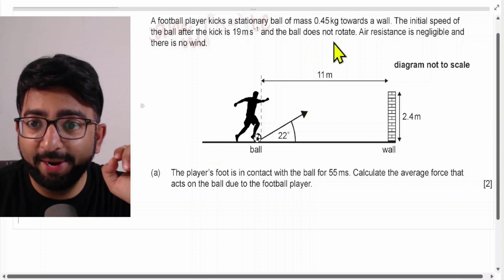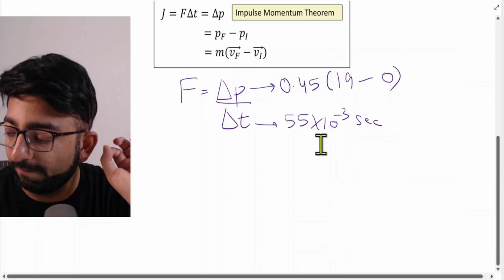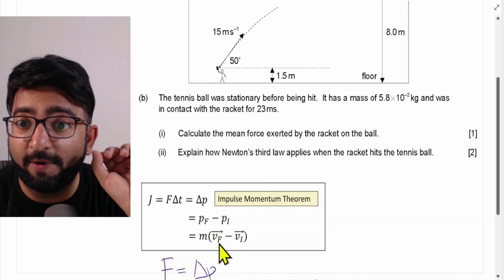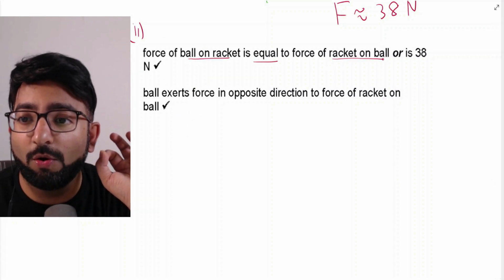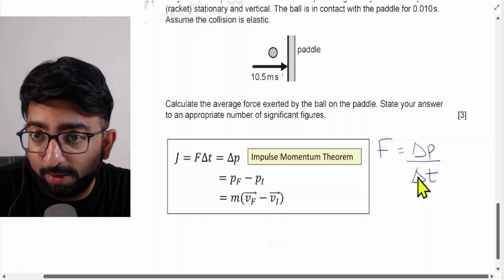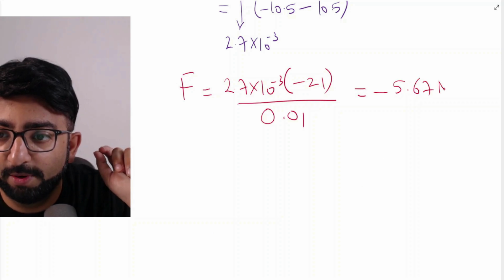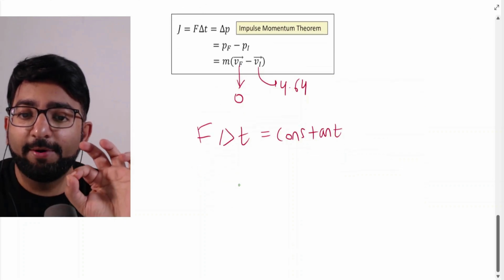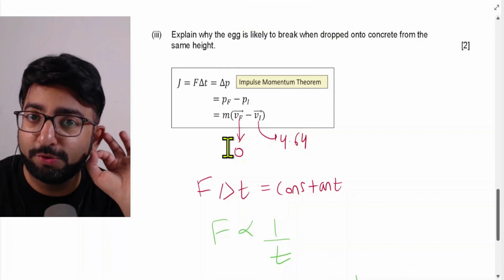Descriptive Ques Football Kinematics